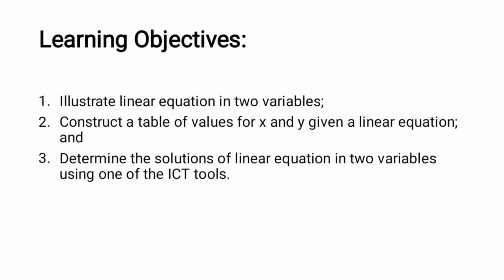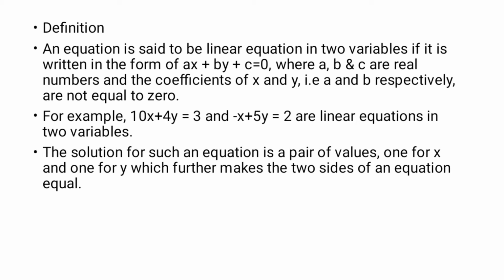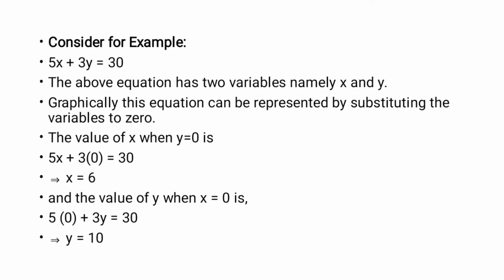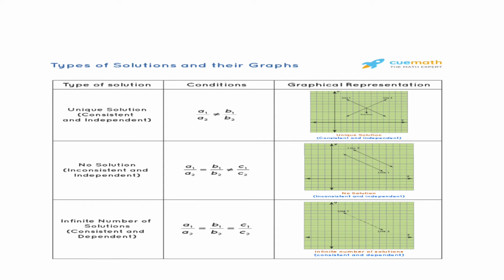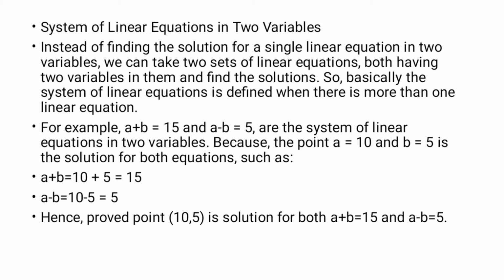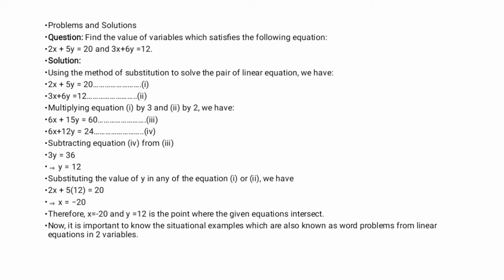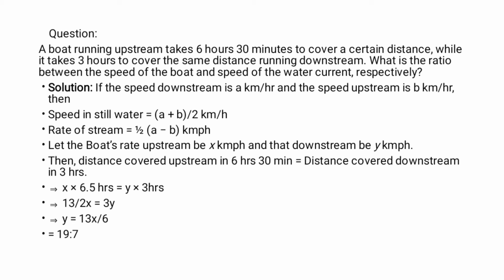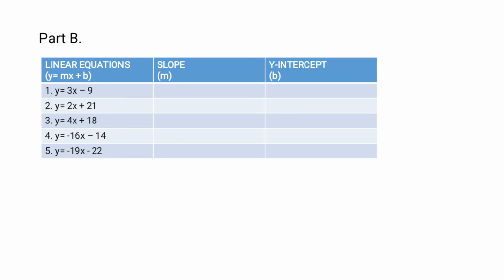POWERPOINT PRESENTATION ON THE DISCUSSION OF ILLUSTRATING LINEAR EQUATIONS IN TWO VARIABLES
SPEC 118-M ACTIVITY REQUIREMENT

INSTRUCTIONAL MATERIALS USED THROUGH AN ICT TOOL IS POWERPOINT VIDEO PRESENTATION